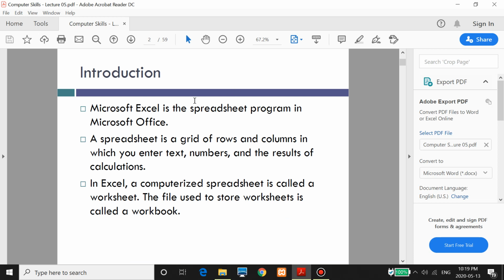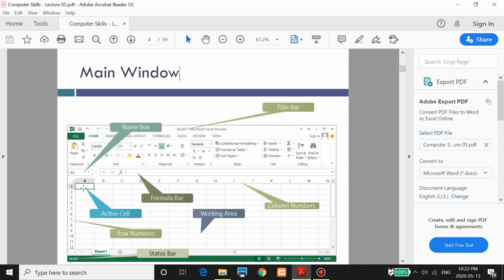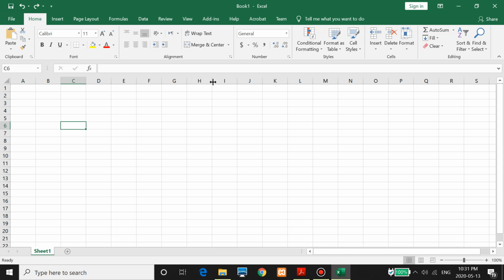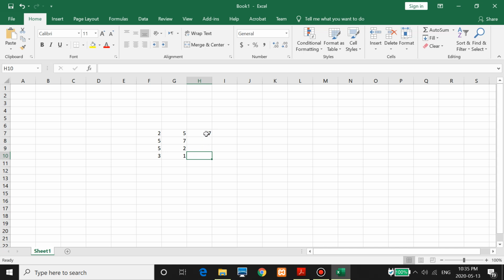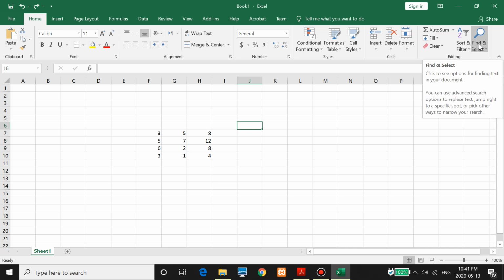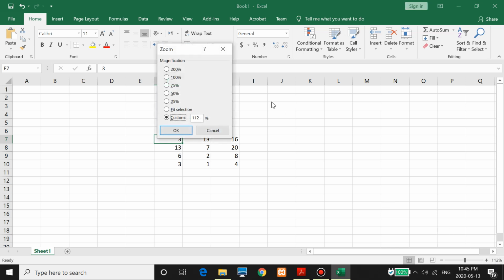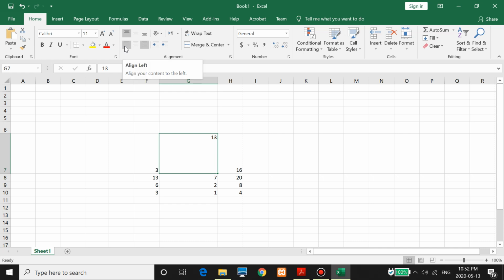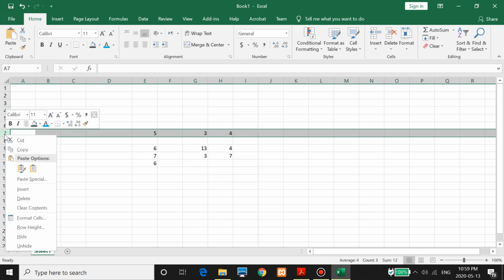Computer Skills Lecture 5 MS Excel Part 1 Introduction